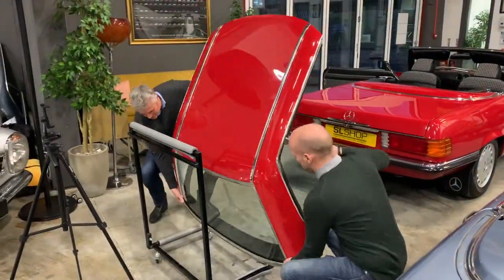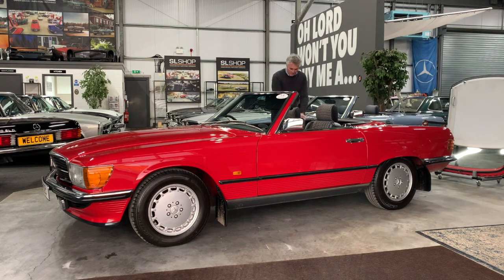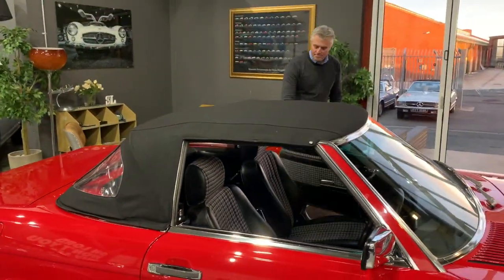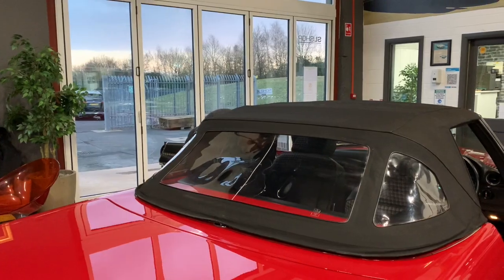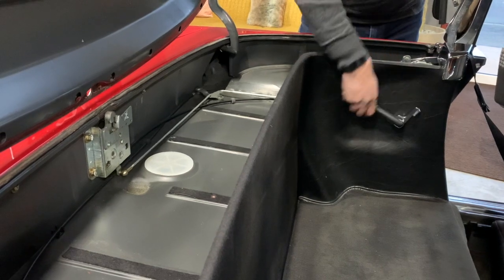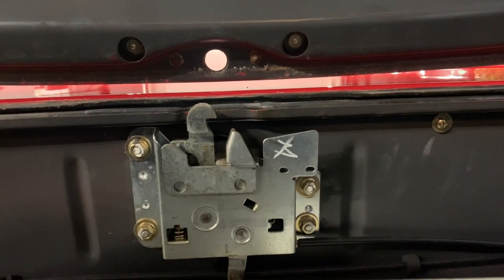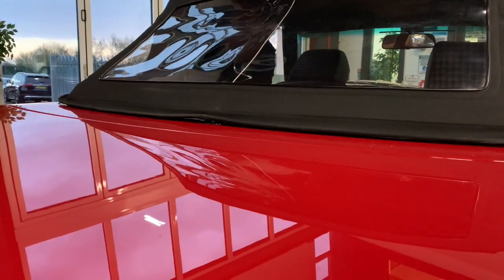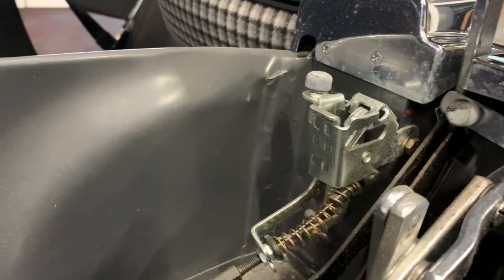Mercedes-Benz R107 SL - Is your roof working correctly? Hard & Soft Top Check and Adjust from SLSHOP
The SL is first and foremost an open car, and effective operation of both the hard and soft top are crucial to maintaining this key appeal of your classic. This service is designed to comprehensively inspect the hard and soft-top mechanism of your car to ensure it operates exactly as it should.

About SLSHOP:

Inspiring enthusiasts to create lasting memories, to protect and enhance their returns through an accessible, passionate and knowledgeable team dedicated to classic Mercedes-Benz SL owners.

The world’s leading classic Mercedes-Benz destination. Welcome to SLSHOP

Contact SLSHOP

SLSHOP
Unit 1a, 2, 3, & 4b Drayton Manor Drive
Stratford Upon Avon, Warwickshire
CV37 9RQ

JOURNAL:

Discover everything you need to know about Mercedes-Benz SLs with world’s largest specialist. An exhaustive source of information for buying, selling and owning a classic Mercedes-Benz SL.

Don’t miss out again:

Join 24,000 other subscribers on the world's biggest news source fo all things classic Mercedes-Benz. No spam ever!